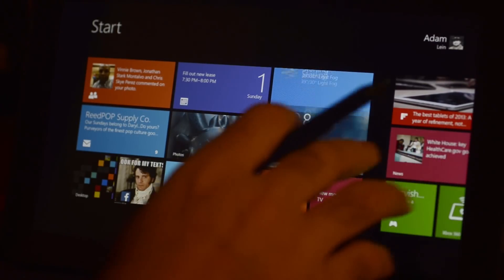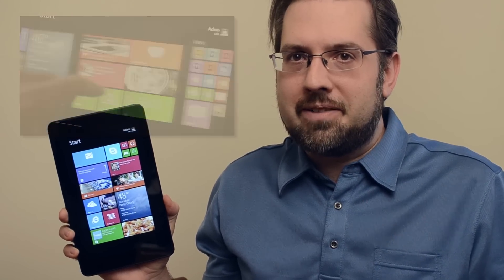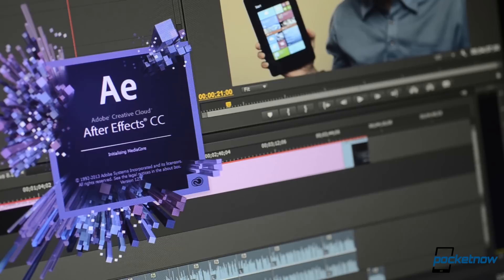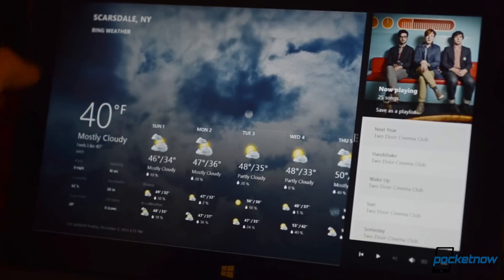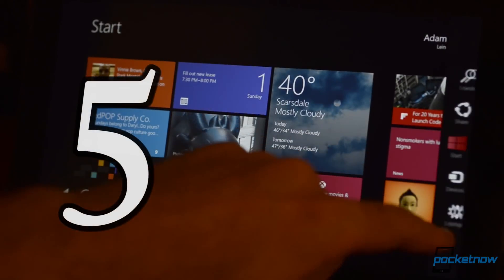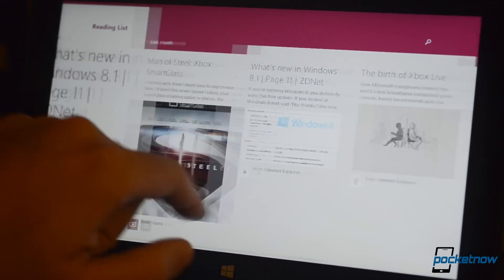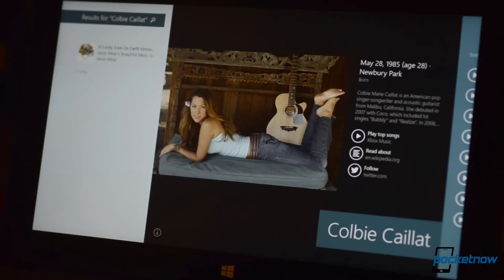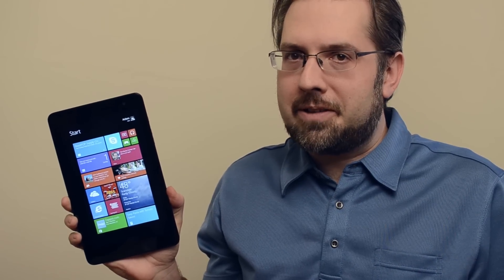8 Things I Love About Windows 8.1 | Pocketnow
Windows 8.1 is the hot new operating system from Microsoft that's designed to appease and improve upon some of the criticisms that last year's Windows 8 was met with. There are many changes in Windows 8.1; some of them you'll love and some of them you might hate.

In this video, I'm going to talk about the 8 things I love about Windows 8.1.

1. I can use professional programs on a tablet. There are many other tech reviewers who slam Windows 8 because it can run existing professional grade programs in a separate desktop environment and their design doesn't match Windows 8's new touch-friendly metro design language. I say, "Who cares?" The fact that you can pick up the stylus or plug in a laptop-style keyboard in order to get real work done on such a mobile and touch-friendly tablet is a huge advantage.
2. Speed and stability. Windows 8.1 is the fastest, most secure, and most stable version of Windows ever. I didn't think it could get much better than Windows 7 was, but it has.
3. Flexible snapping Window panes on more screen resolutions. Windows 8 originally only allowed you to snap two apps on the screen at a time in a specific ratio and only on specific screen resolution sizes. With Windows 8.1, the multi-tasking for Metro apps is much more flexible.
4. Tab syncing in Internet Explorer. This feature has been on other browsers for a while, but now you can access all of the open web pages that are active on each of your PCs associated with your Microsoft ID. It doesn't sync them per se, but there's a pop-up menu that allows you to choose which PC's browser sessions that you want to load.
5. User Profile cloud sync. If you log into Windows 8.1 with a Microsoft ID, you can allow it to save all sorts of your customizations, passwords, app data, language preferences, etc. to your SkyDrive.
6. The app listing has some great new sorting features. You can now sort all apps by date installed or most used in addition to by name or category.
7. The Reading List. This is an app that shows up in the Share charm for many of the Metro apps. It's basically a bookmarking system for everything and it gets synced across all of your Windows 8.1 devices. So say you see a few interesting articles on your home PC but you don't have time to read them right now, you can add them to your reading list and access them later from your Windows tablet or laptop while on the go.
8. Global search & Bing integration. With Windows 8, the search charm was very context sensitive. It mainly let you search the active app that you were in, but allowed you to also search other apps or content types by choosing the other options in the list. In Windows 8.1, that search-to-launch method is gone and the search charm defaults to searching "everything." In other words it's no longer context sensitive and individual apps need to add their own search buttons now, but the new search capabilities are still pretty awesome.